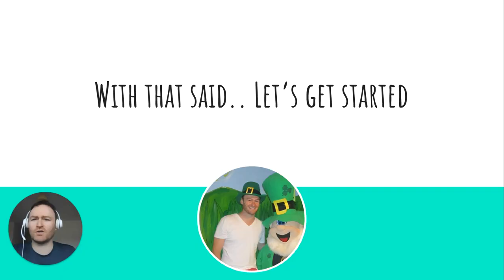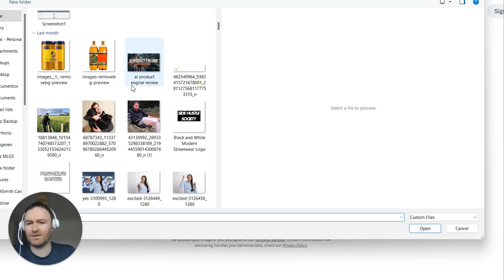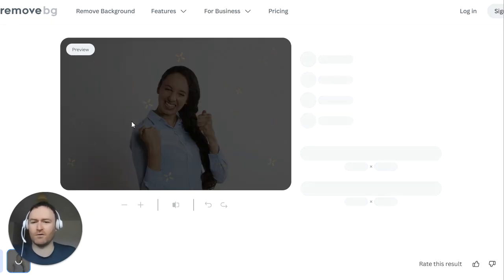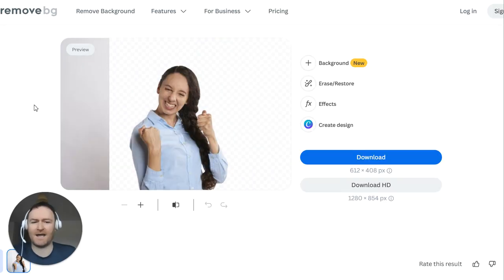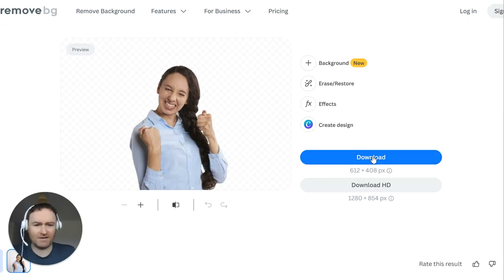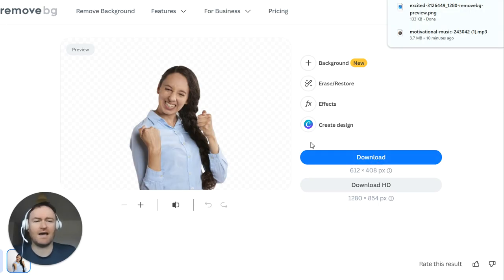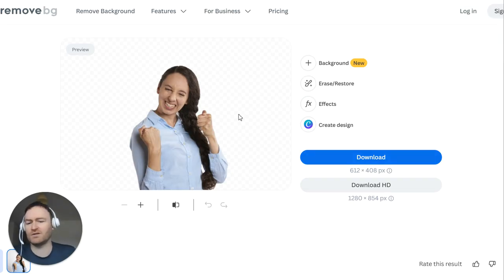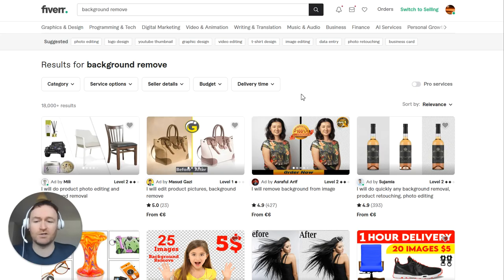Remove Image Background for Free! 💻 (In 2 Minutes FLAT)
In this video, I demonstrate how to remove image backgrounds for free using remove.bg, avoiding the need for expensive tools like Photoshop. I guide you through the simple process of uploading an image, removing the background, and downloading the edited image. No subscription or fees required, making it a cost-effective solution. Take this opportunity to learn a valuable skill that can potentially earn you money on platforms like Fiverr.

00:00 Introduction
01:06 Background Removal Process, Monetizing the Skill on Fiverr

Welcome to the channel — I’m Fergal Downes. I create content on tech, internet marketing, and digital marketing to help you grow your online presence and scale smart with the latest tools and strategies.

💡 Topics I cover:
• Digital product strategies
• AI tools for marketers
• Tech tutorials and walkthroughs
• Traffic generation methods

👇 Drop a comment if you’ve got a question or want me to cover something in a future video!